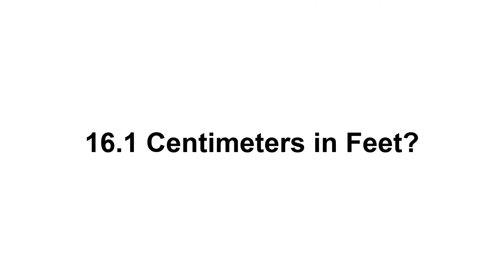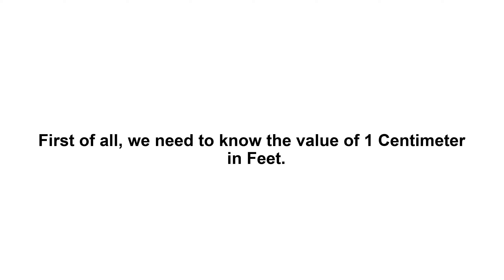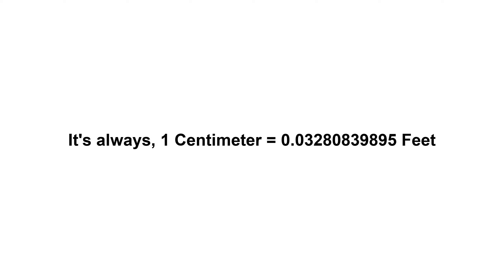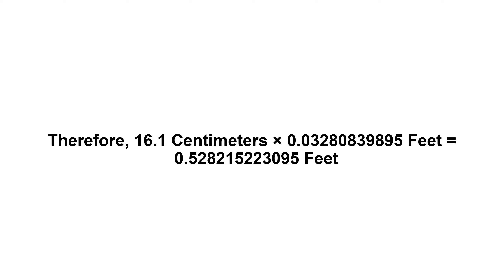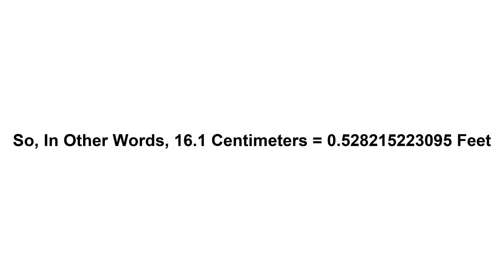16.1 cm in feet? How to Convert 16.1 Centimeters(cm) in Feet?